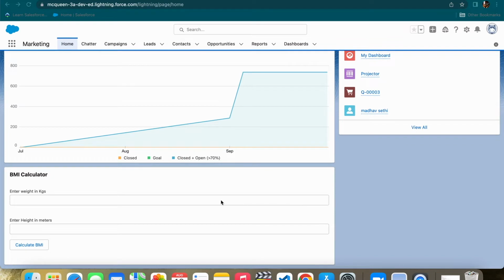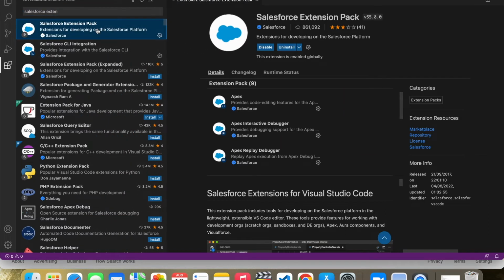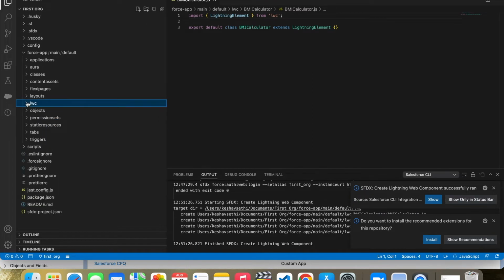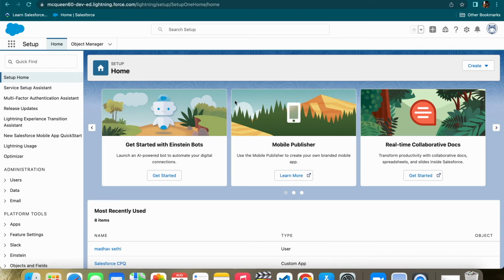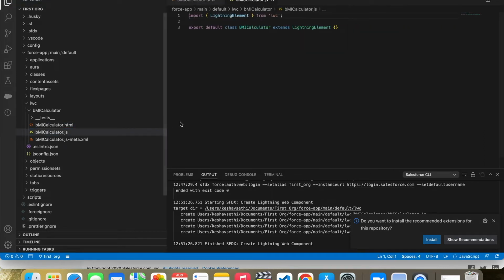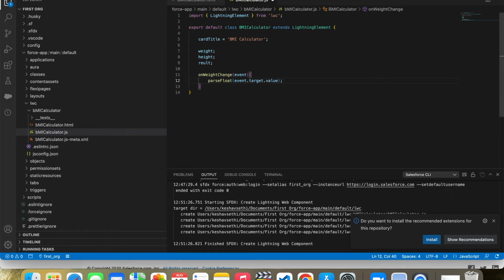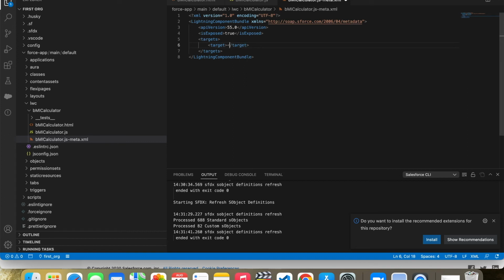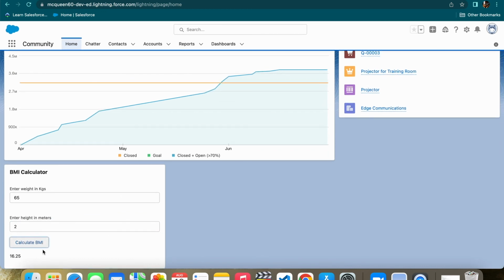Salesforce Lightning Web Component Basic Project - BMI Calculator by Salesforce Simple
Hi, this is Madhav (Certified Salesforce Developer) from Simple Salesforce bringing you a complete project tutorial on basic Salesforce Lightning Web Component.

2. Salesforce DX CLI download

3. Lightning Web Component Library